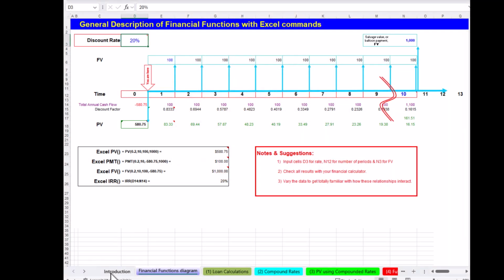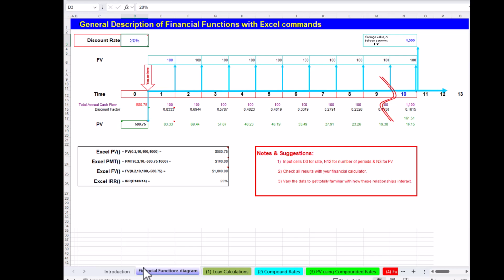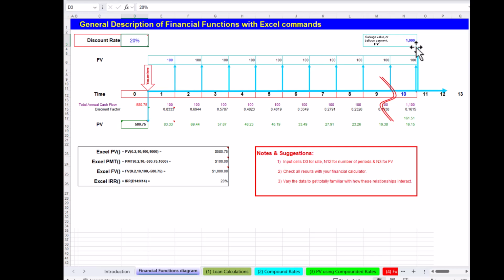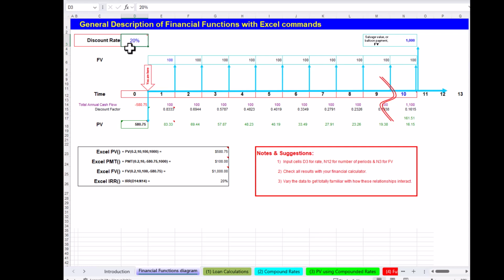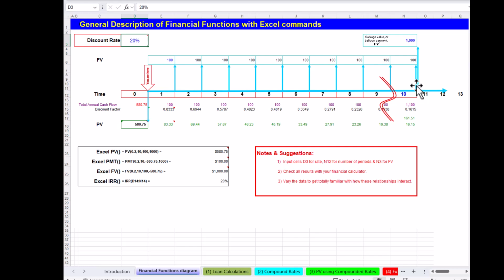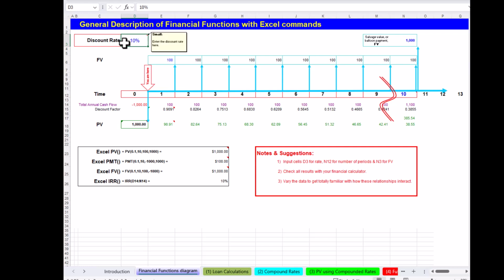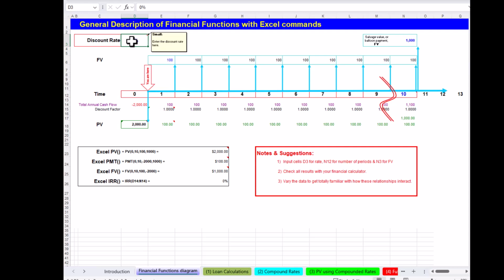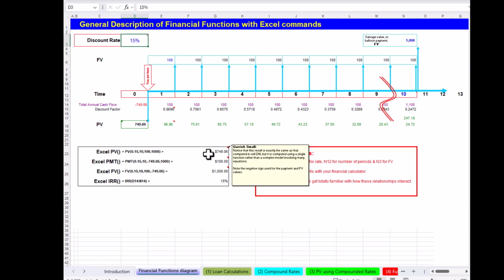Advanced Valuation 2.2: Self-Correcting Introductory Property Appraisal Mathematics - INTRODUCTION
This video works though the self correcting exercises in the file "IntroPropMaths5.xls"